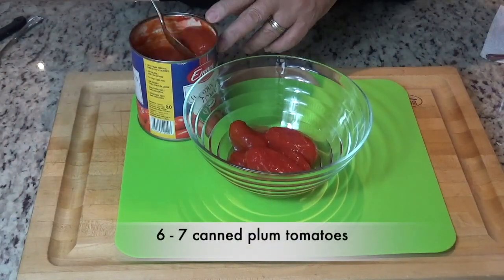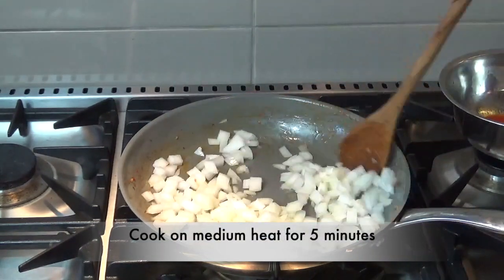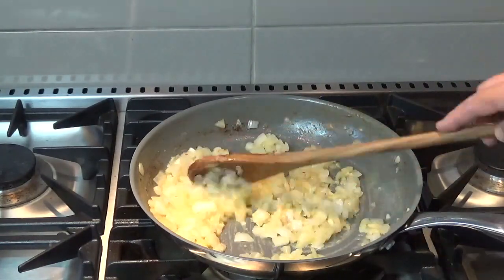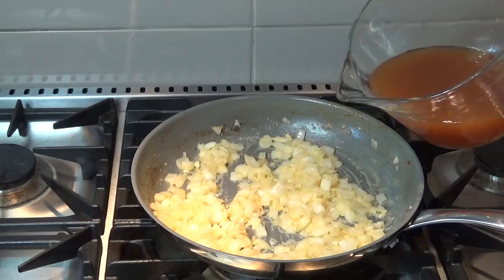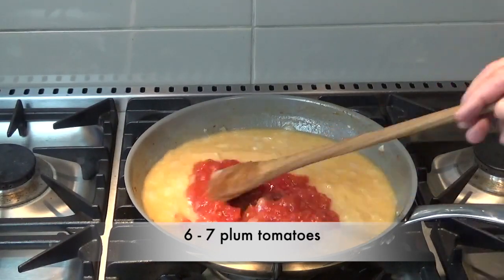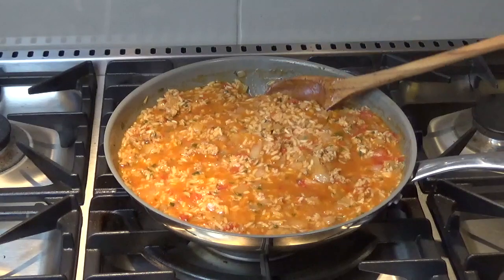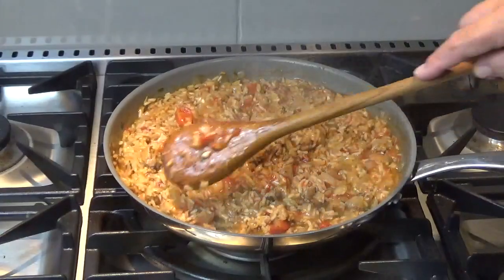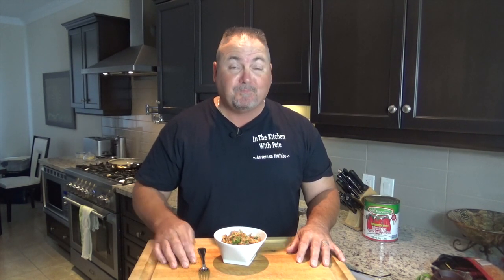One Pot Meal Ep.93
One Pot Meal Recipe:
- 5 or 6 Italian sausages, your choice, mild, medium or hot. I used hot. Remove from the casings, break apart and brown over medium to high heat, drain fat and set aside.
- In the same pan on medium heat add 2 cups of finely diced onions and 1 tsp. of olive oil, stir and cook for 5 minutes
- stir in 3 cloves of finely diced garlic and cook for 2 minutes
- add 1/4 cup of butter
- when melted stir in 2 Tbs. of flour, mix well
- stir in 1-1/2 cups of vegetable broth slowly
- add 6 or 7 diced plum tomatoes ( canned )
- add 1 cup of rice
- add another cup of vegetable broth, mix well
- add 1 tsp. of each salt, pepper and Italian seasoning
- add 1/2 a tsp. of red pepper flakes
- add 1/2 cup of fresh chopped cilantro or to taste, mix well
- stir in the cooked sausage
- cover and let simmer over low heat for ten minutes then stir
- cover again and let simmer for another 10 minutes
- garnish with fresh chopped cilantro
Enjoy! Thanks Pete.